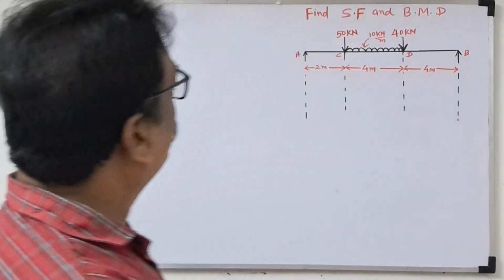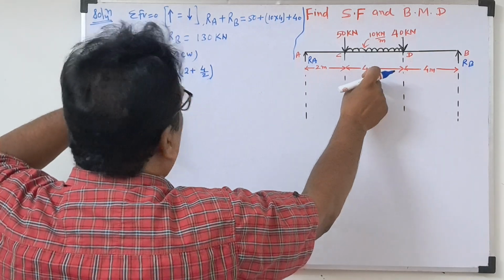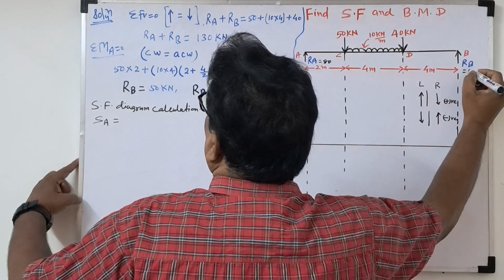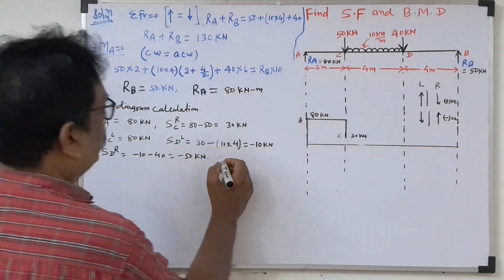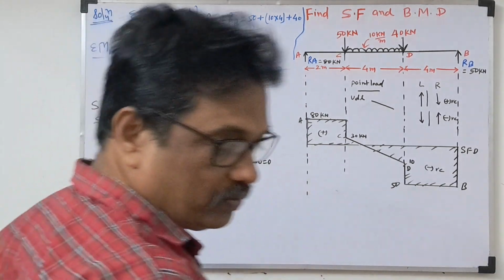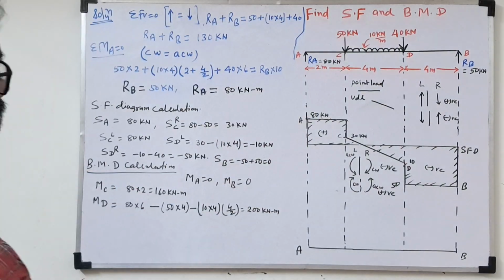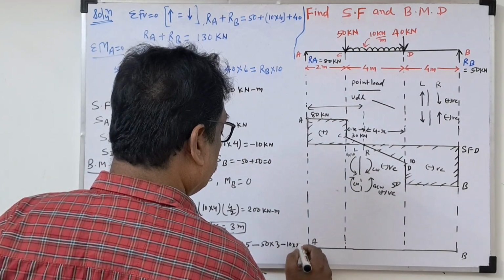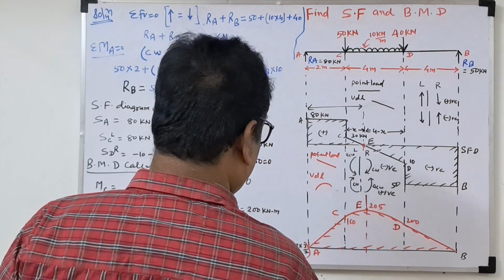Shear Force And Bending Moment In English | Simply supported Beam | Point load and Udl | SOM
In this video i discussed about  shear force and bending moment diagrams and calculations for Simply supported  beam theorem  udl and point loads simple concept.

Analysis. "Unlock the secrets behind shear force and bending moment diagram calculations! Join us as we unravel complex structural analysis problems, providing in-depth explanations and practical examples. Whether you're a student studying engineering or a professional in the field, this video series is your ultimate guide to mastering these fundamental concepts.
bending moment
Simply supported beam beam theorem and point load sums
how to draw shear force & bending moment diagram for UDl, UVL and point load
shear force and bending moment diagram for Simply supported beam
shear force

For basic Concept  watch the given  video which link  given